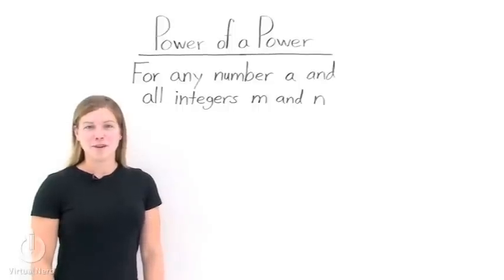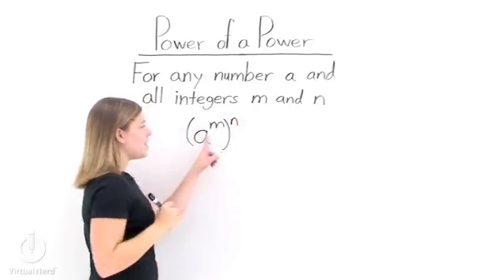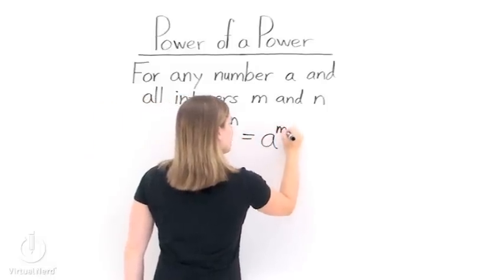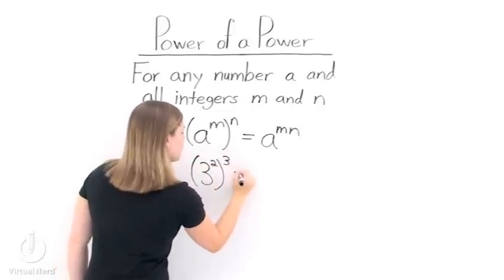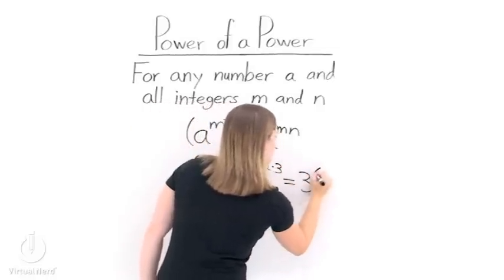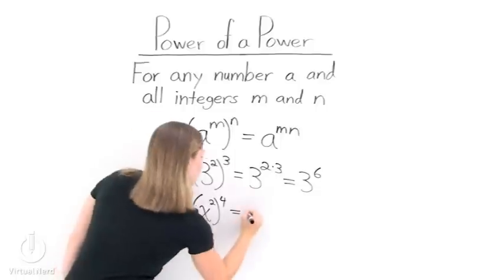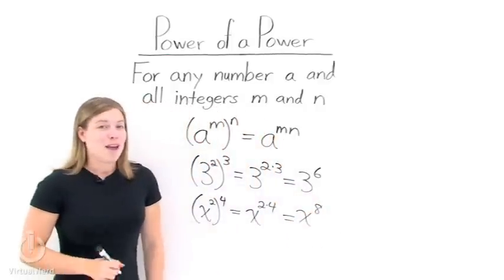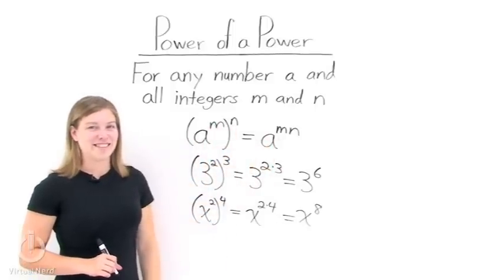How Do You Take a Power to a Power?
Sometimes you'll see a number with an exponent raised to another exponent, and the first time you see it, you probably think it's a typo! But it's not a typo, it's a real thing, and there's a really nice trick for making it simpler that you'll see in the video.